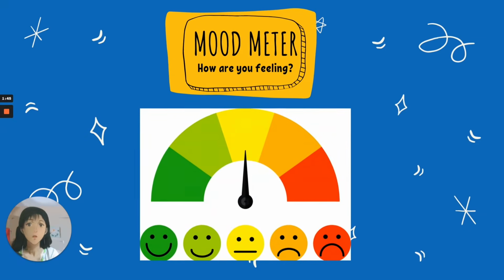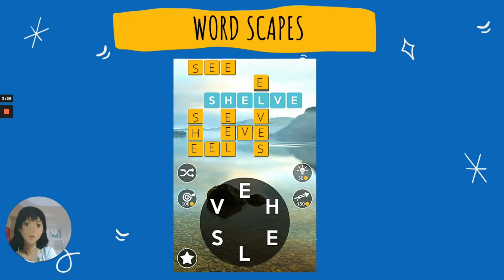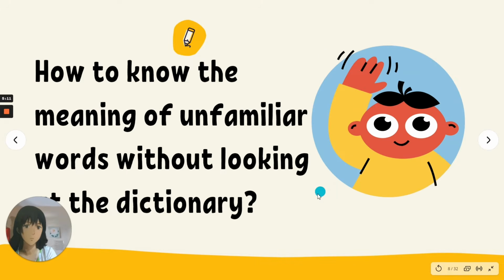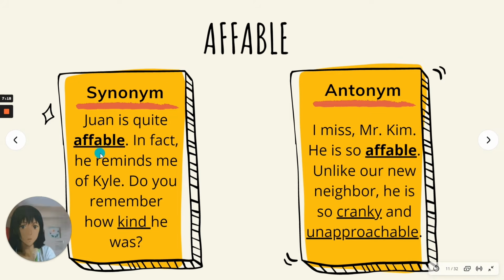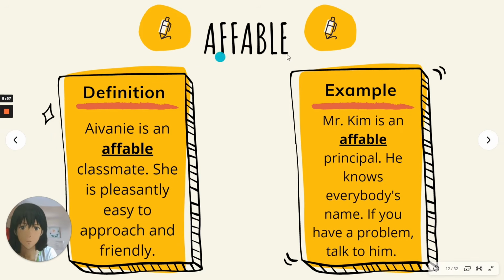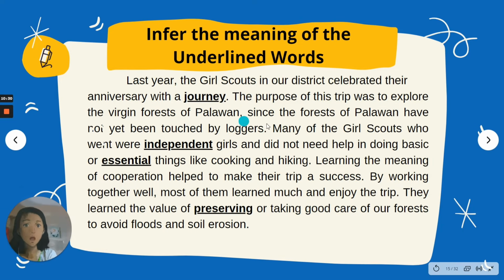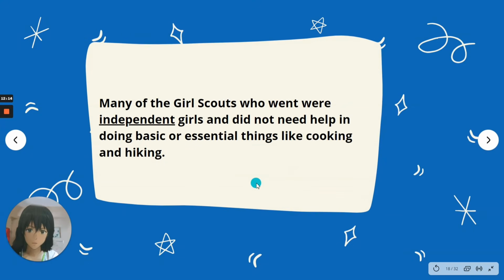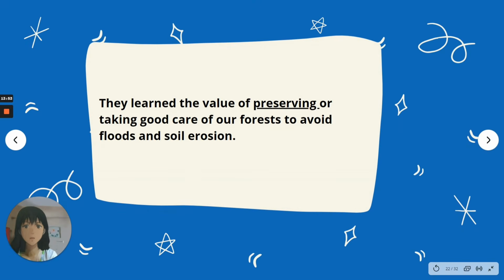Infer the Meaning of Unfamiliar Words Using Context Clues (English 5 - 1st Quarter Week 2)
This is an English lesson for Grade 5 - Quarter 1 Week 2 - Inferring Meaning of Unfamiliar Words Using Context Clues.